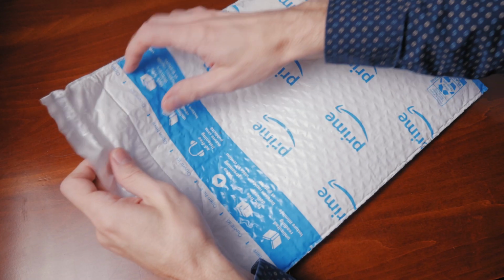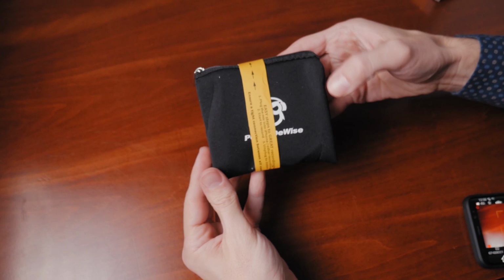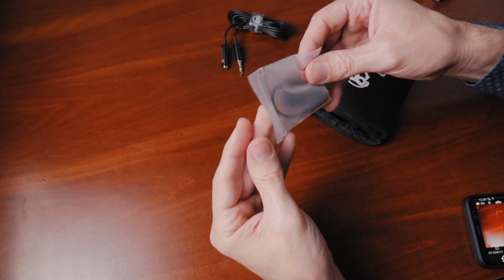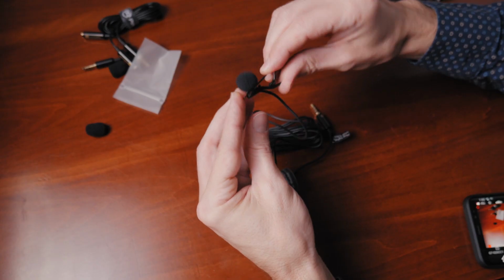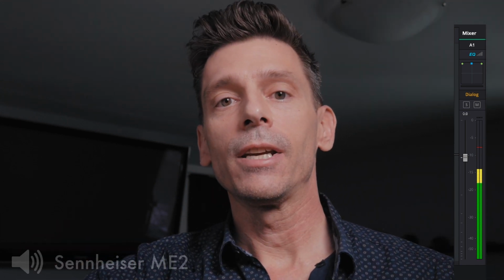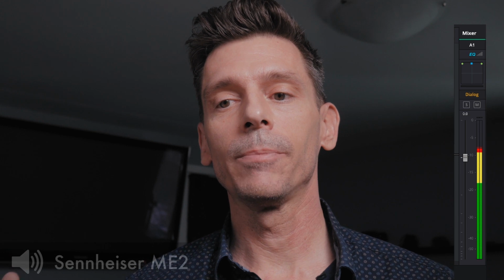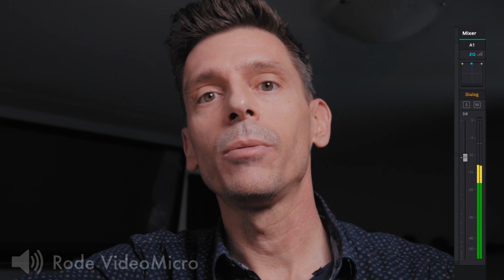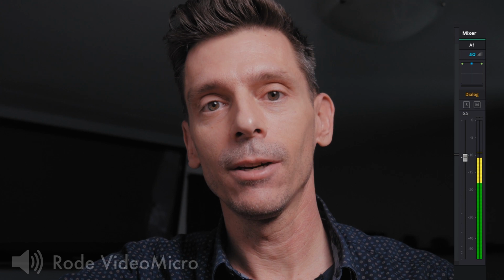Best Lavalier/Lapel Mic for Around $20 | Unboxing and Review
Unboxing: How good is the $20 PowerDeWise lavalier microphone? I put it up against the Sennheiser ME2 and the popular Rode VideoMicro. Let's see what kind of sound you can get for 20 bucks. In 2020 I think it's important to have good quality sound in your videos. Even self proclaimed amateurs can't get away with crappy sound anymore. And when there are $20 options out there, it's time to level up. I've picked out one of the more popular cheap lavalier mics on Amazon to test against some industry standards. I hope this is helpful. If it is, please hit that thumbs up button. Hit that too!

PowerDeWise Lavalier Microphone on Amazon